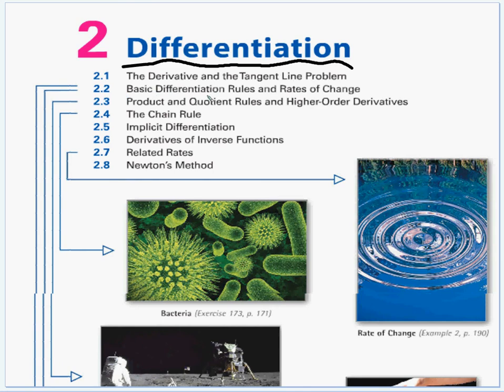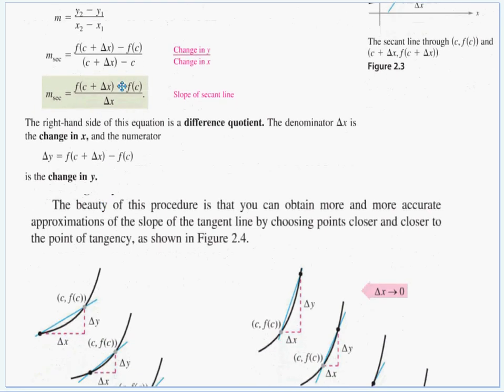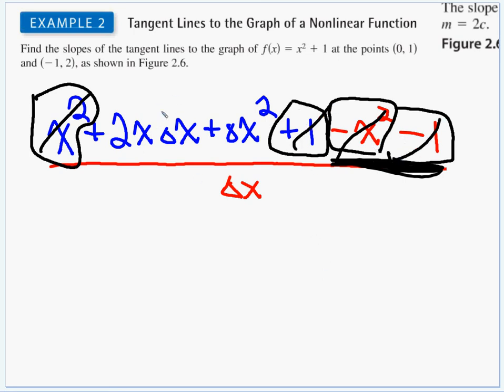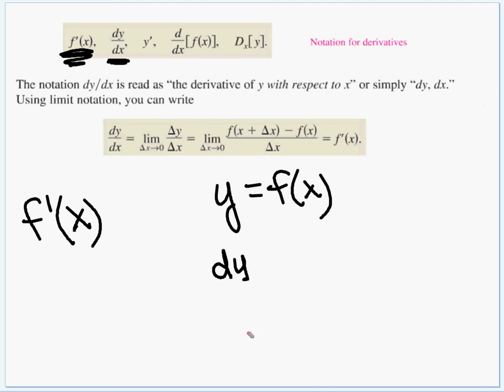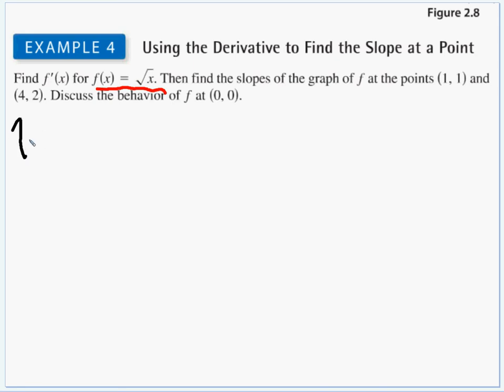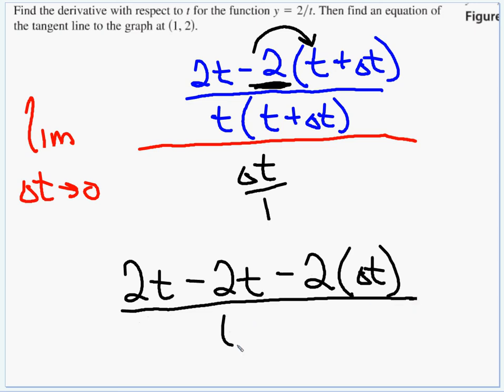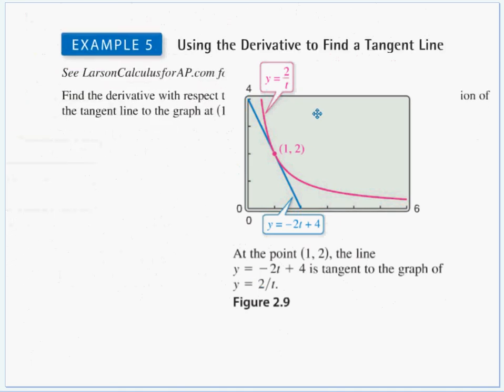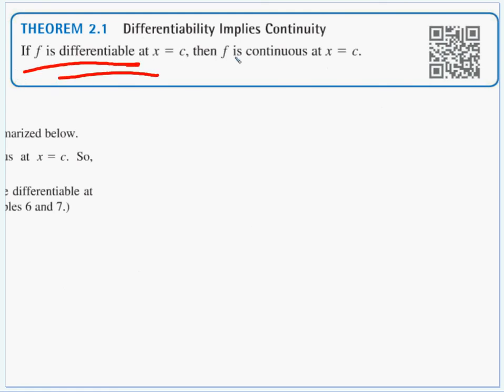2-1 The Derivative and the Tangent Line Problem